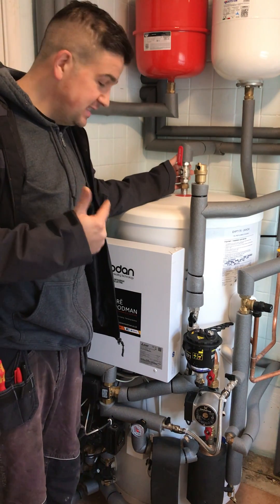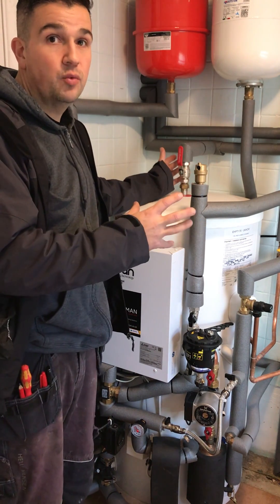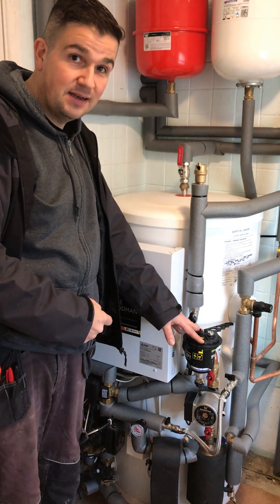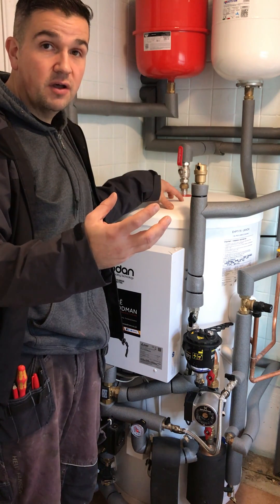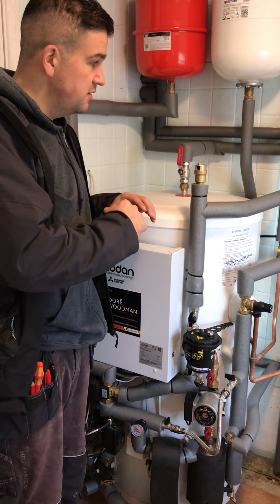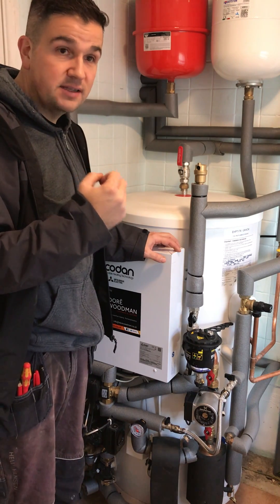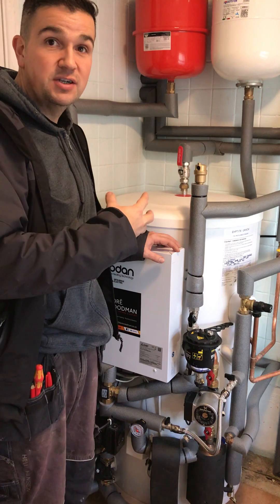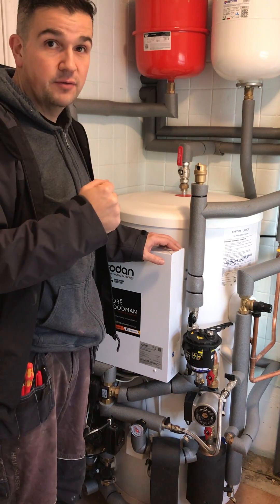Air Source Heat Pump - Mitsubishi Ecodan Hot Water Cylinder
The internal components of the 1820's Air Source Heat Pump project, showing you the hot water cylinder required for this particular installation.